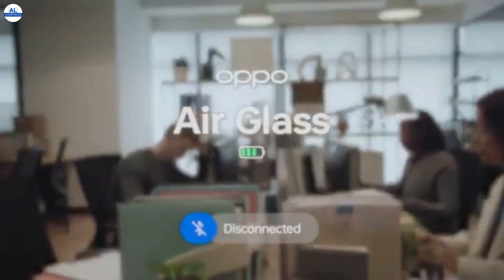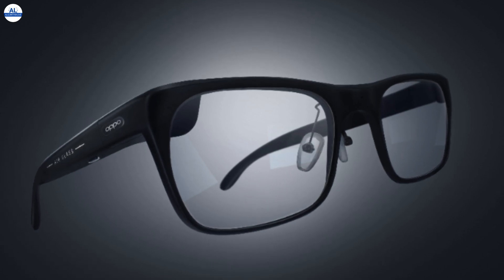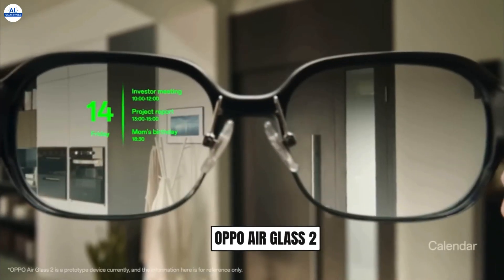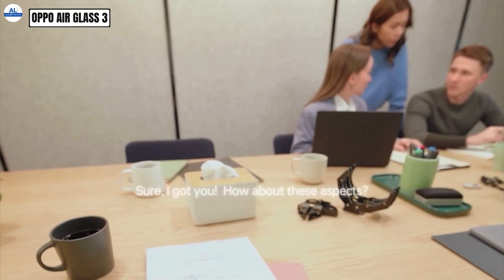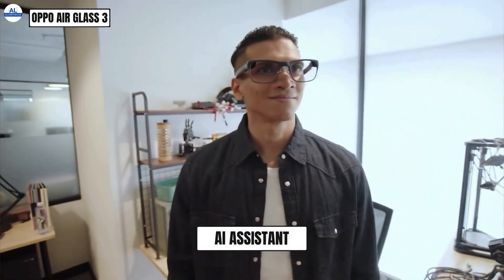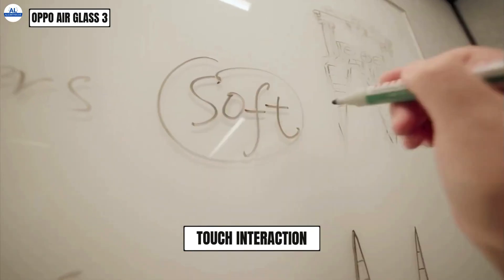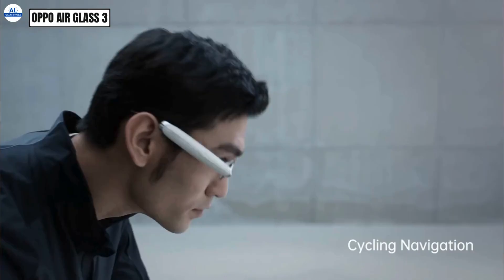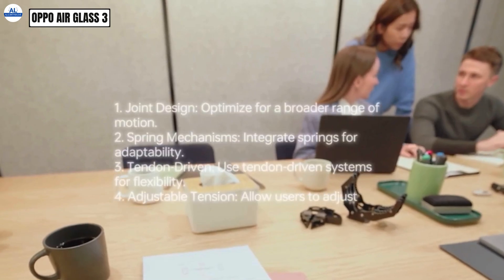OPPO Air Glass 3 has Built-In AI 🤯👓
The future is HERE! OPPO just unveiled the Air Glass 3 at MWC 2024, and it's blowing our minds! This SMART GLASS prototype boasts unbelievable features like: Wider field of view than ever before! Super bright display. AI assistant that obeys your every command! Plus, SO MUCH MORE!

Time stamps:-
00:00 - Intro
00:45 - Oppo Air Glass Legacy
01:07 - Oppo Air Glass 3
01:29 - Powered by AI
02:18 - Touch Interaction
02:52 - Upcoming Features
03:12 - Price and Availability
03:27 - Outro